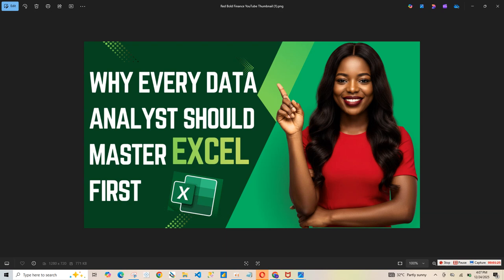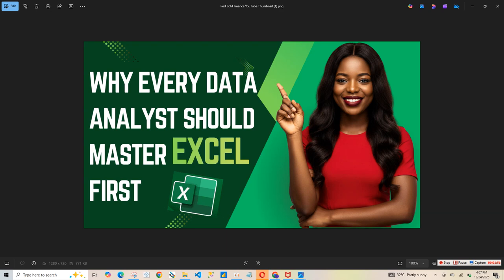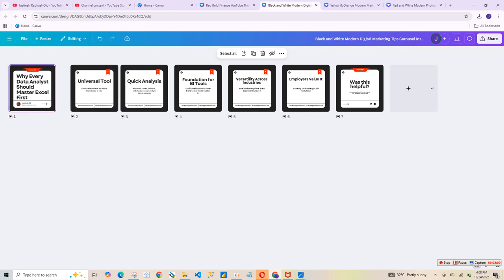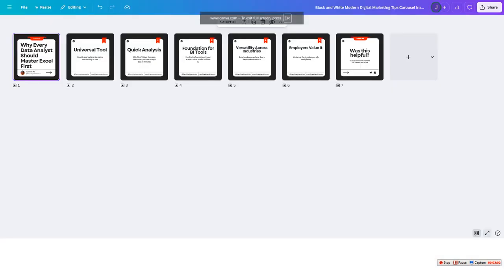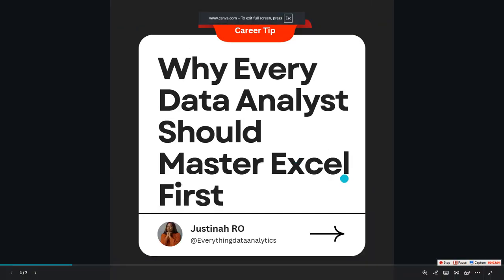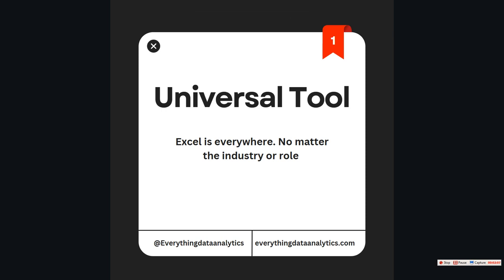How Excel Remains Essential for Data Analysts (2026 Edition)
Despite the rise of Power BI, SQL, Python, and AI-driven tools, Excel continues to be one of the most widely used and essential tools in the data analytics industry.

In this video, I explain why Excel remains a critical skill for data analysts and how it continues to play a major role in reporting, analysis, business operations, and decision-making in 2026.